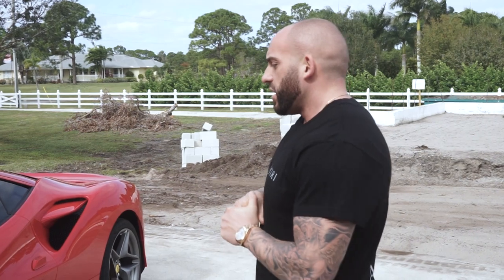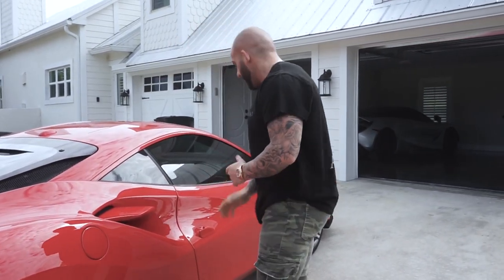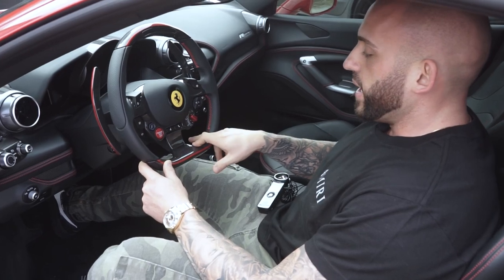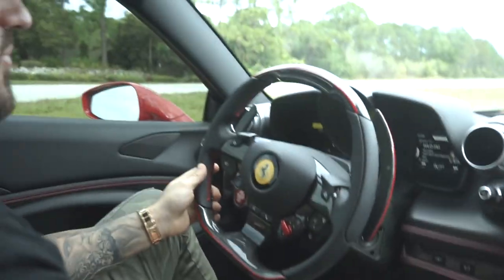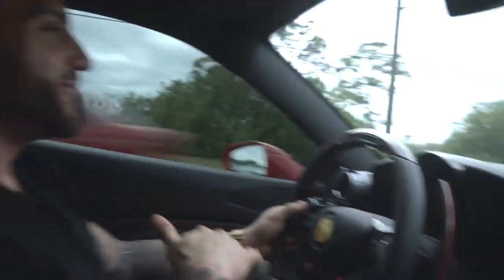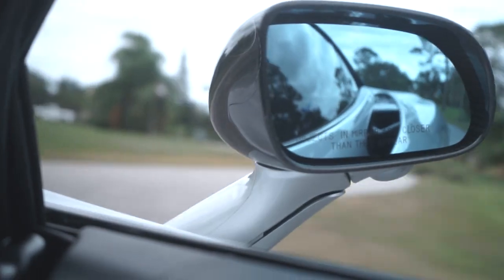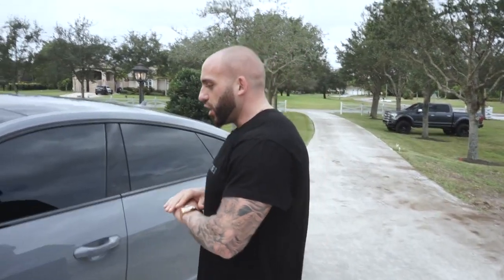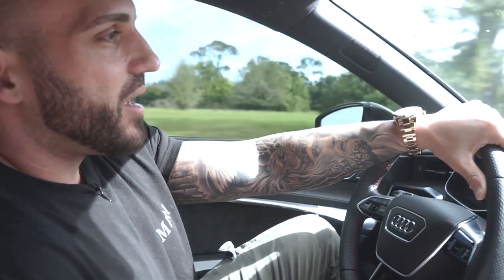Mclaren 720s VS. Ferrari F8 Vs 2021 Audi RS7 REVIEW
Dive into my top three favorite cars that I have and test drive them. I give my opinion on the pros and cons of each and why I like all of them individually.